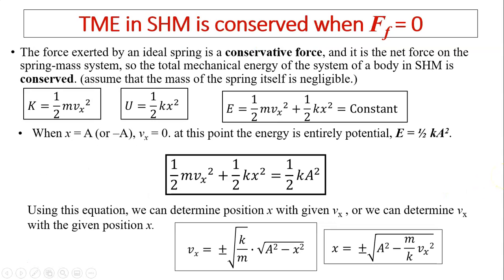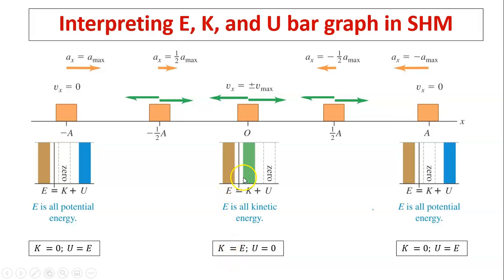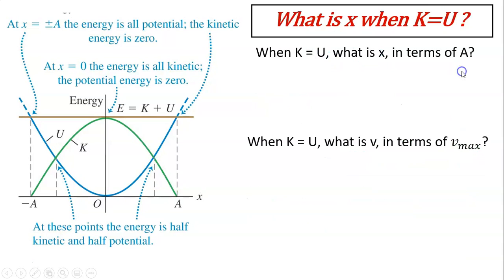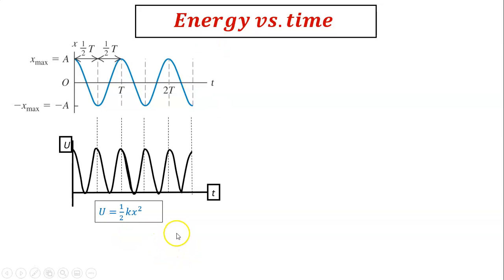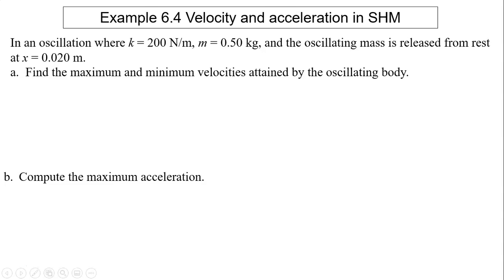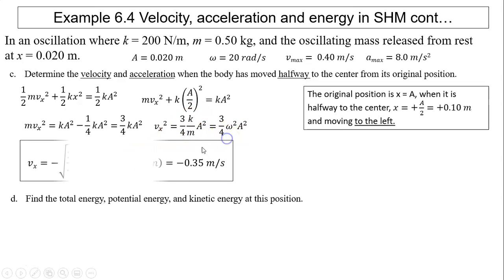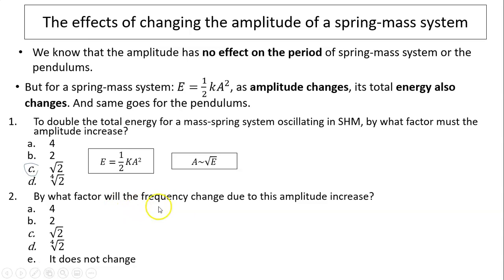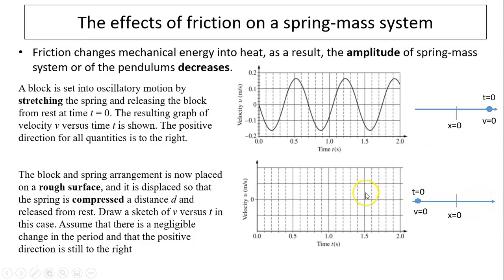ap6.3 Energy in SHM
Unit 6 Energy in SHM